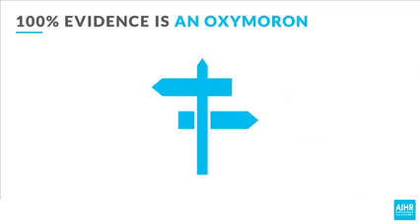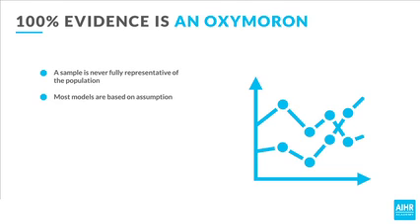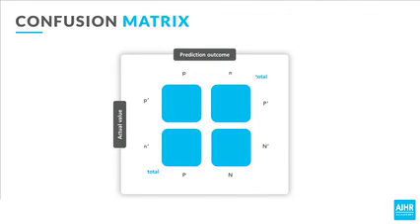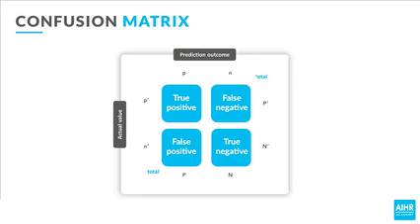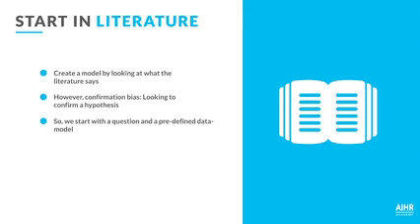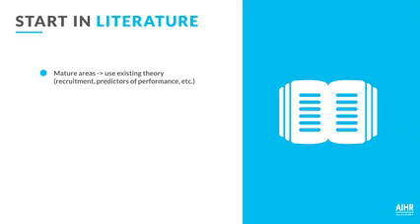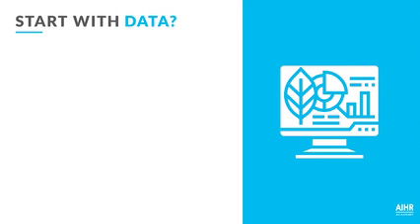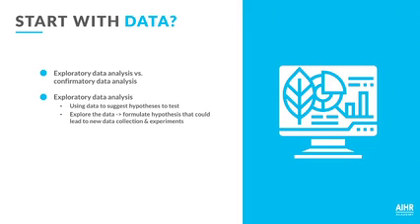HRAL Module 6 Lesson 4 Data before hypothesis